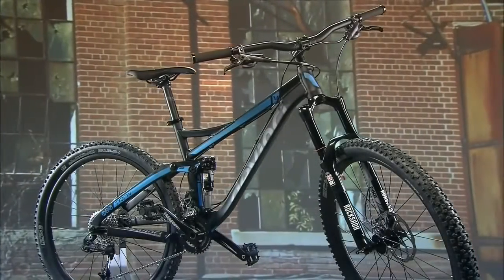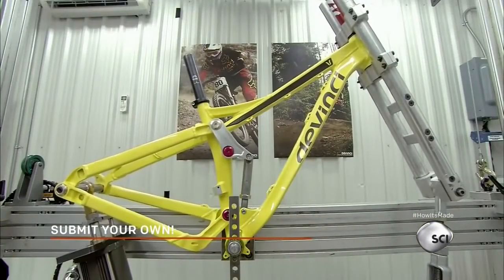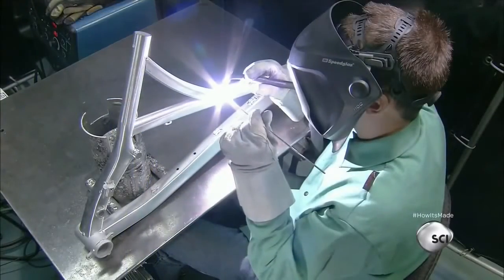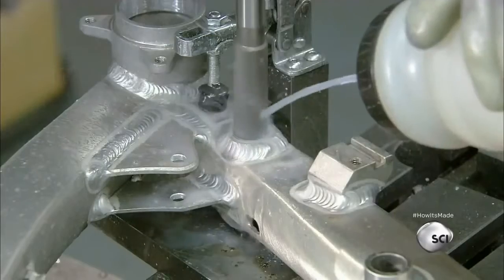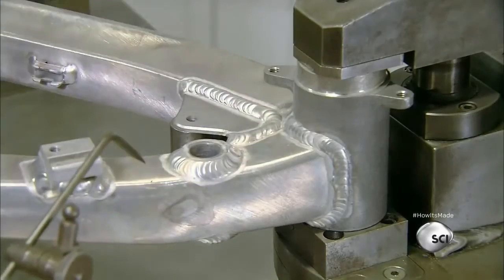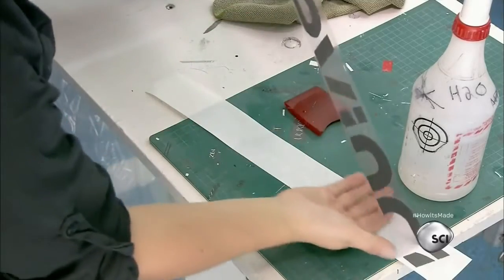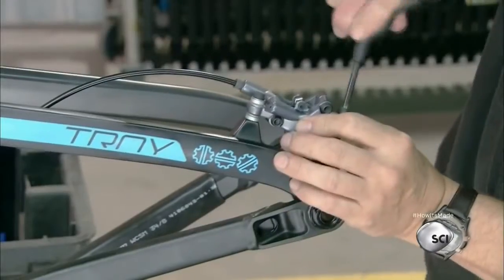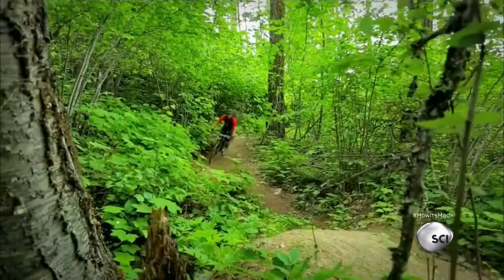How It's Made: Mountain Bikes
It feels good to learn!